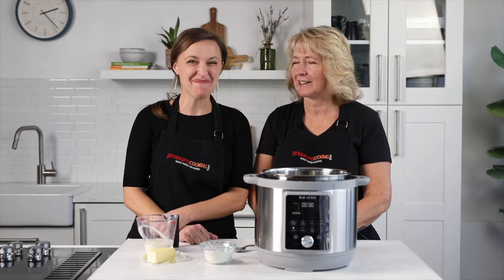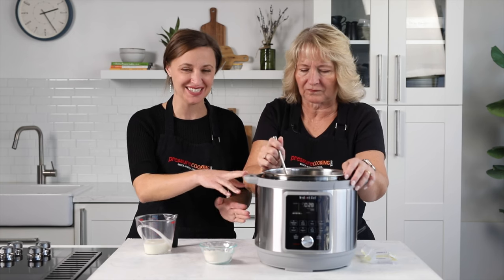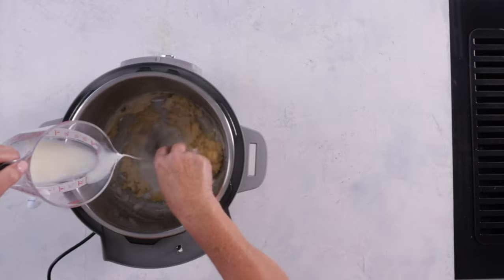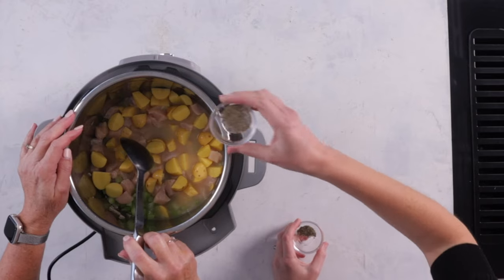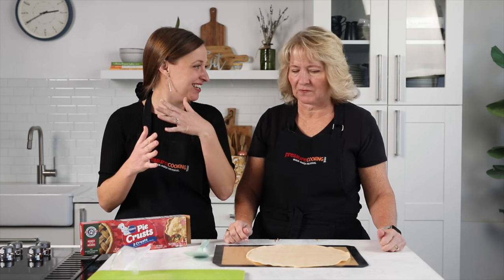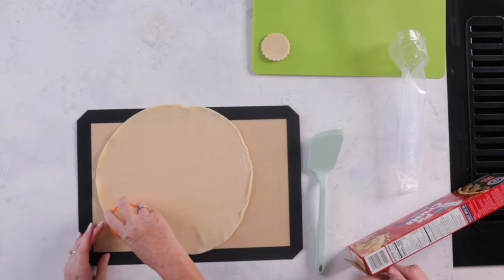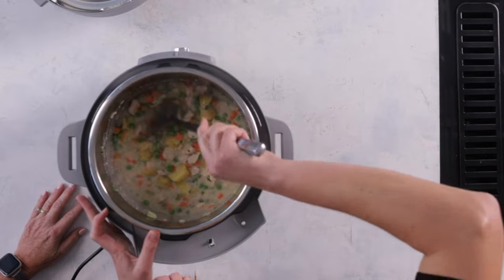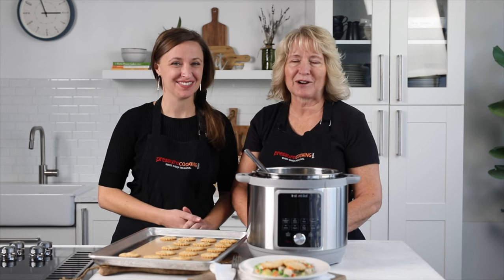Quicker Chicken Pot Pie | Instant Pot recipe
The quickest and easiest way to make homemade Chicken Pot Pie is to make the filling in the Instant Pot, separate from the crust.

Join Jenn & Barbara from Pressure Cooking Today to learn our favorite tips and tricks for making this classic comfort food even easier!

This recipe cooks up so much quicker than in the oven, and it works in an InstantPot or ANY other brand of electric pressure cooker, including the NinjaFoodi Zavor or PowerPressureCooker.

Ingredients
1/3 cup plus 1 tablespoon unsalted butter, divided
1/2 cup diced onion
1 rib celery, chopped
1/2 cup reduced-sodium chicken broth
2 large boneless skinless chicken breasts, diced into bite-size pieces
1 to 2 large russet potatoes, cut into 1-inch cubes
1/4 teaspoon dried thyme
1/2 teaspoon salt
1/4 teaspoon freshly ground black pepper
1 cup frozen diced peas and carrots***
1/3 cup all-purpose flour
1/2 cup milk, plus more as needed
1 store-bought or homemade pie crust